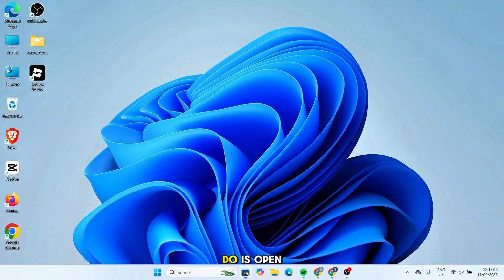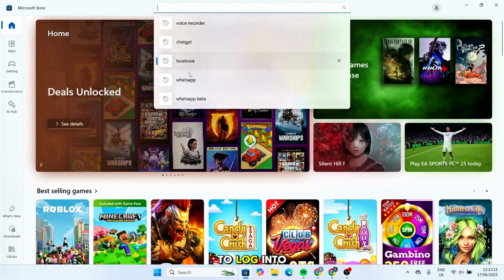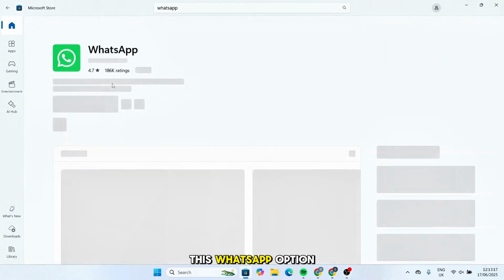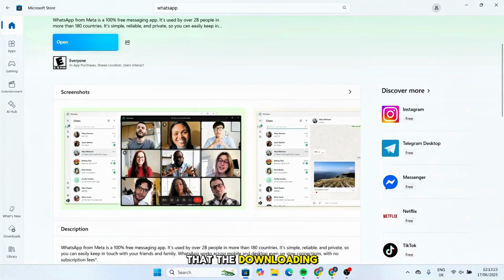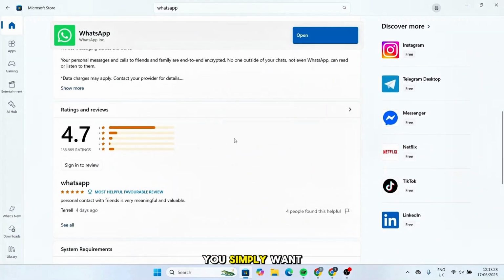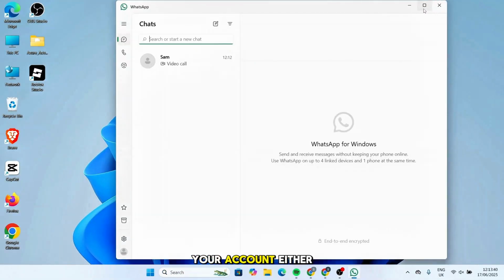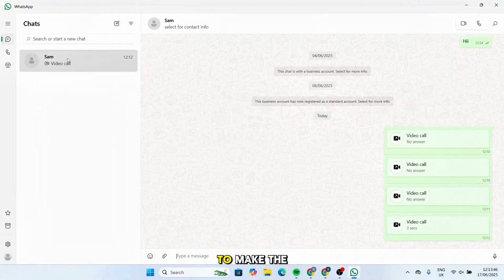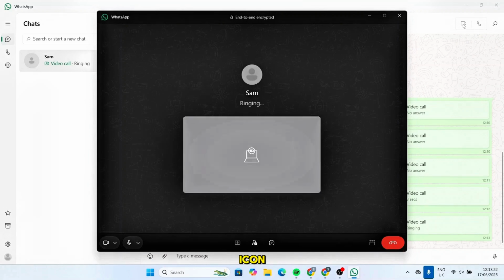How To Make WhatsApp Video Calls On PC (2025)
Want to make WhatsApp video calls directly from your computer? This 2025 guide shows you how to set it up step by step, so you can call friends and family on a bigger screen with better comfort.

In this video, you will learn:

- How to install and set up WhatsApp on your PC
- How to start a video call using WhatsApp Desktop
- Tips to fix common camera and microphone issues